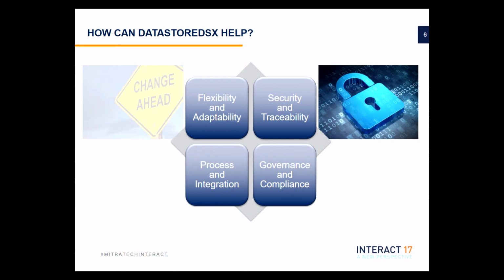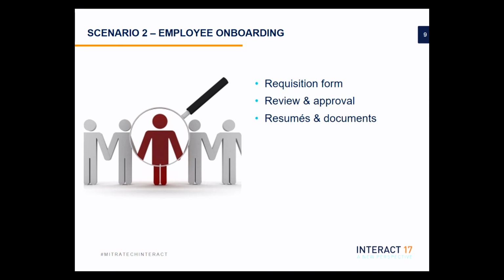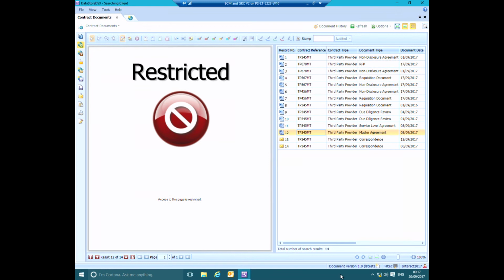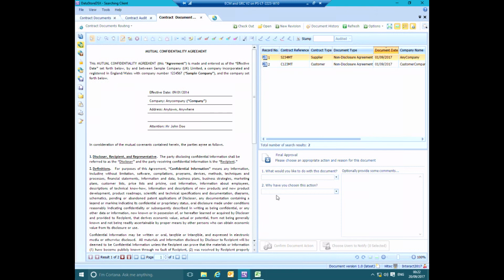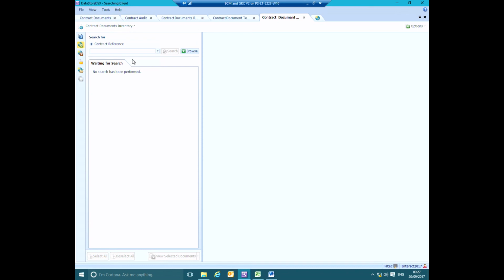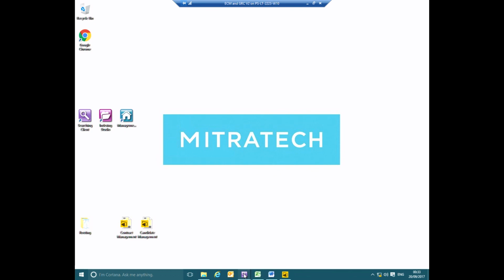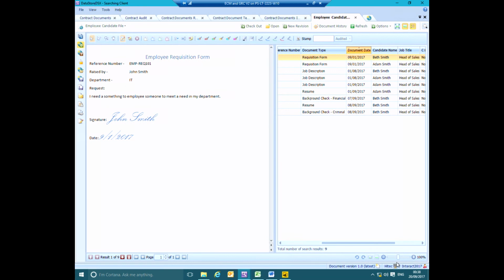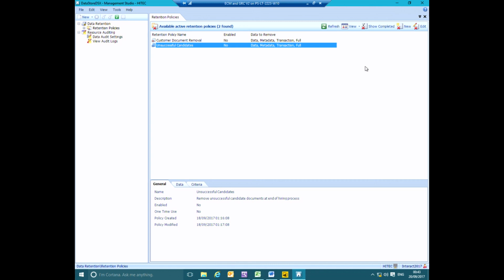Controlling & Managing Your Information Assets with DataStoreDSX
In this session, attendees will learn more about Mitratech’s DataStoreDSX, a comprehensive information governance software platform that delivers end-to-end control of all of the content across an organization – from scanned documents, text files, images, Word documents, email, and more. Through demonstrations of the solution, you will see how organizations use DataStoreDSX to provide flexible and secure management of data and information assets as a cornerstone for regulatory compliance and for driving operational efficiencies.